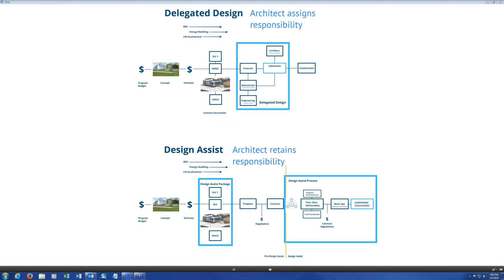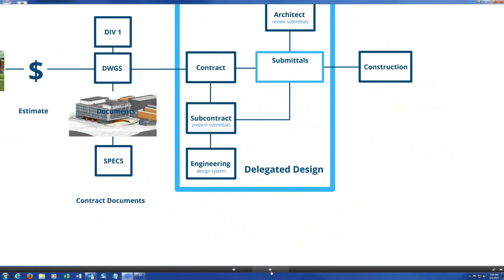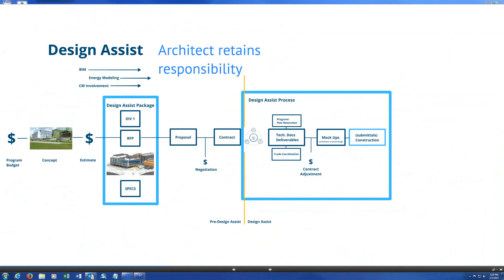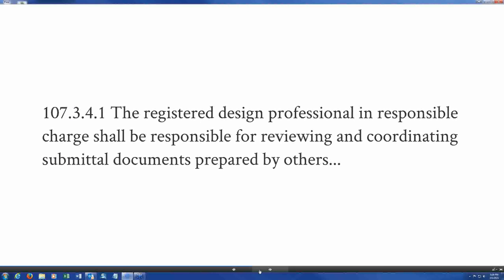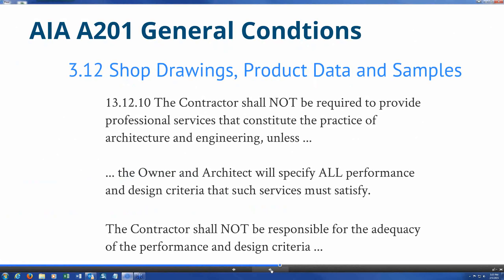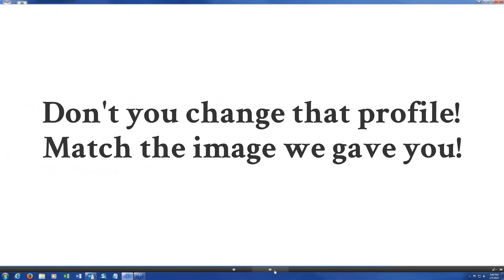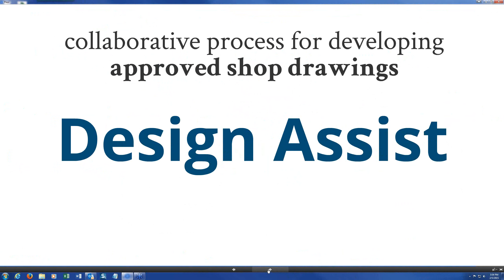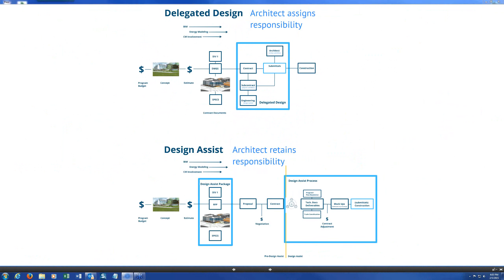Looking at Design Assist